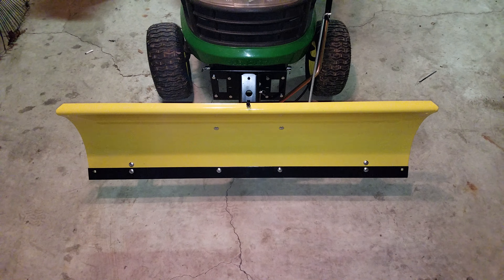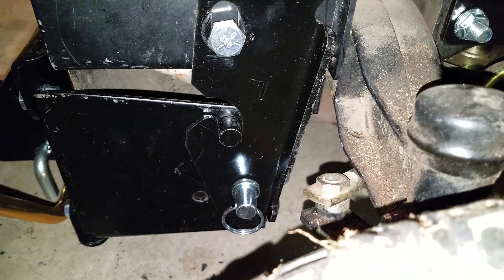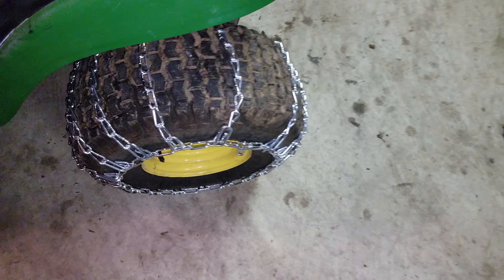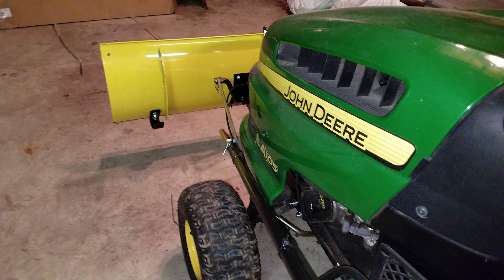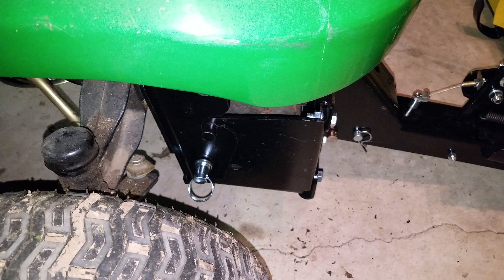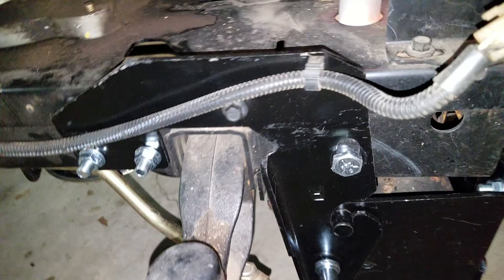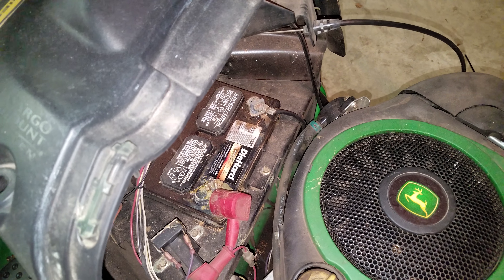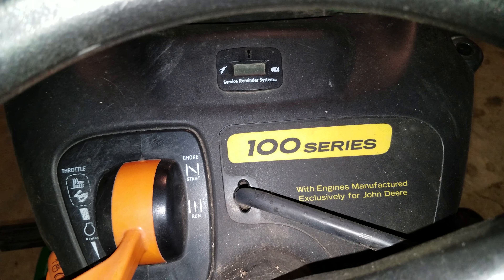John Deere LA 105 46" Snow plow blade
Also fits most 100 series and la 100 series